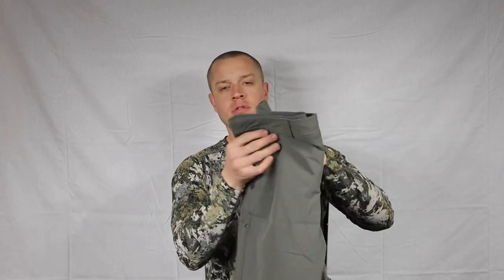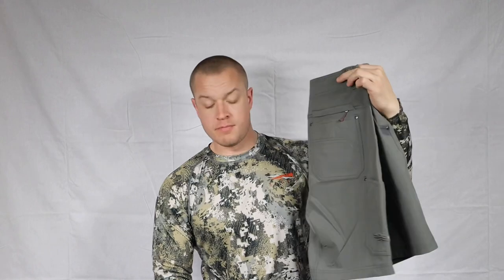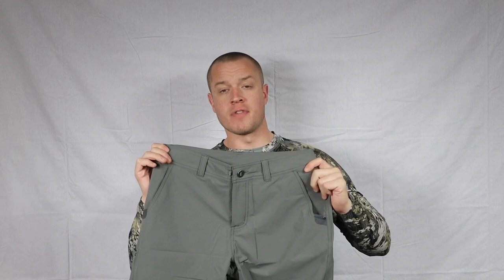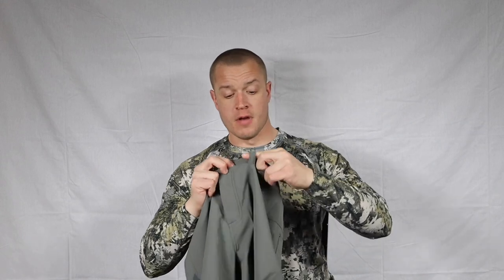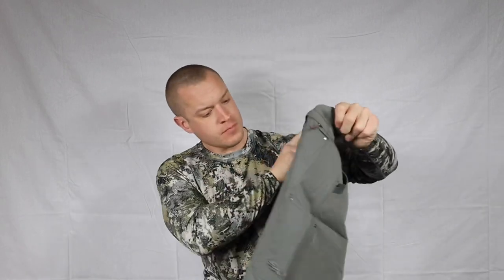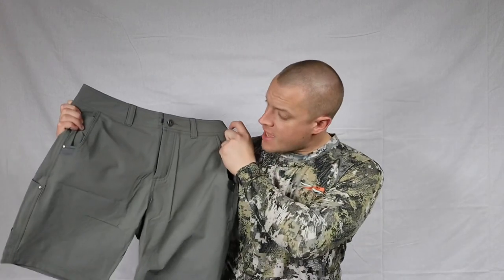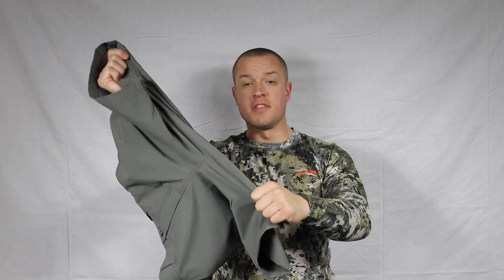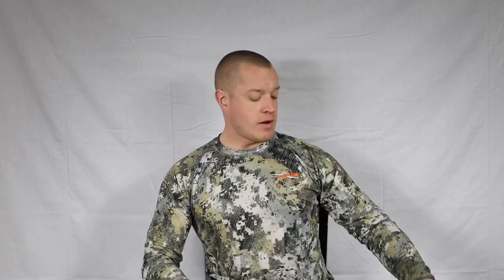SITKA GEAR Reviews: TERRITORY SHORTS (Shadow)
"THE SITKA GEAR "TERRITORY SHORT" (SHADOW) GEAR REVIEW"

*DETAILS: Built for active warm weather performance, the Territory Short’s perfectly fitted durable nylon-spandex stretch provides comfort and a free range of movement for steep hikes and hours on the trail.

Join our Lead Trainer, Zach Miller as he heads into this episode of SITKA GEAR REVIEWS and sheds some light on the new "Territory Short" in Sitka's "Everyday" line of clothes.

Have you been thinking of training your dog yourself but not sure how or where to start and you're scared of wasting time on the wrong steps? Let me be your guide! I'll show you the right steps on how to train and build a champion dog! Bringing in great sessions, full-length videos, and all the support you could ask for plus more! :

Copyright Of: Southern Loon Retrievers LLC